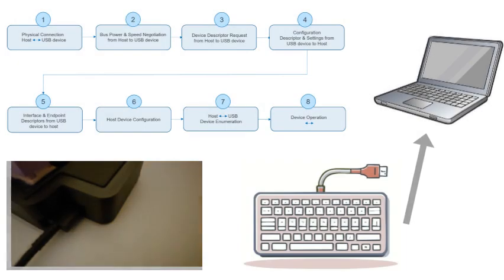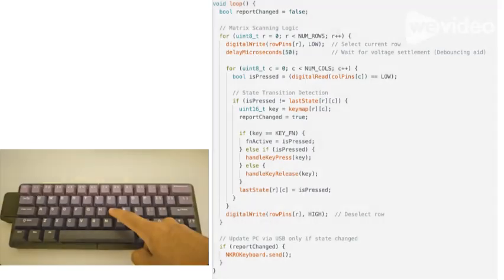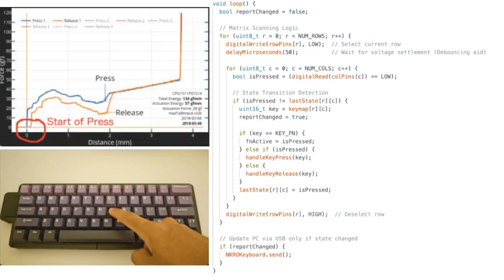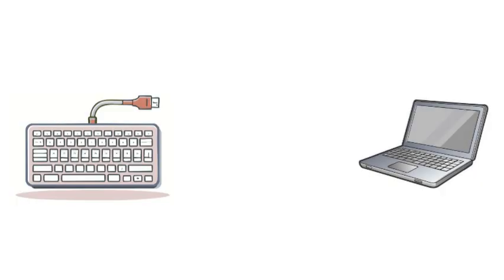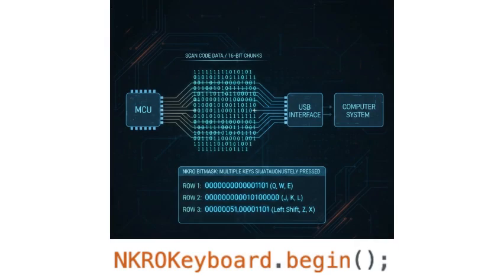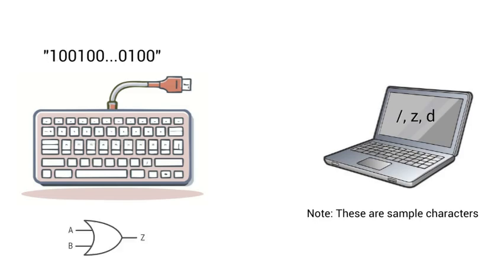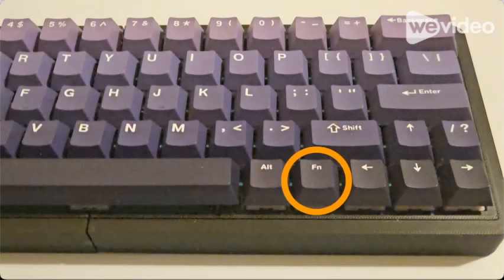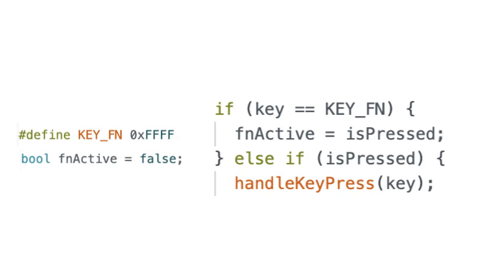Project 3.2.1 – The Custom Mechanical Keyboard (ISP)